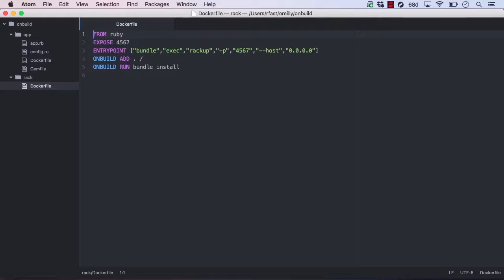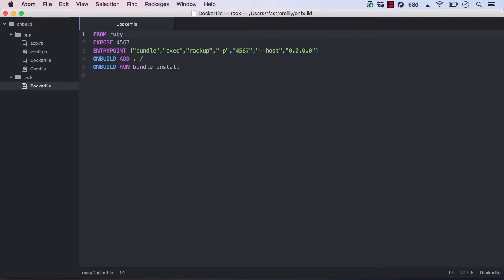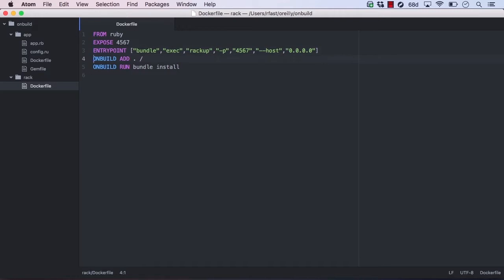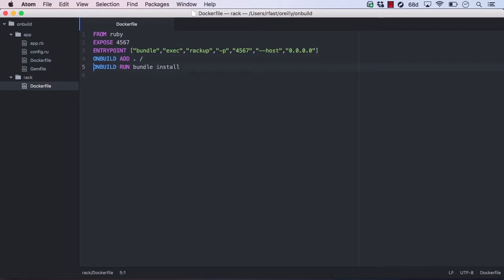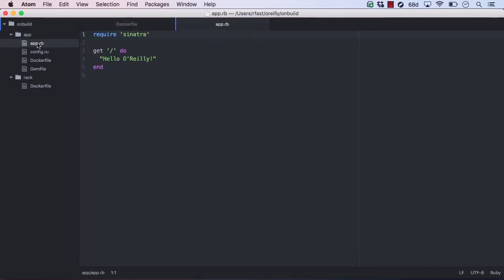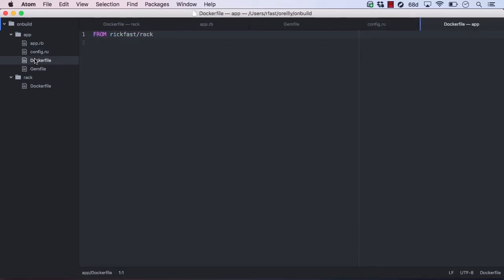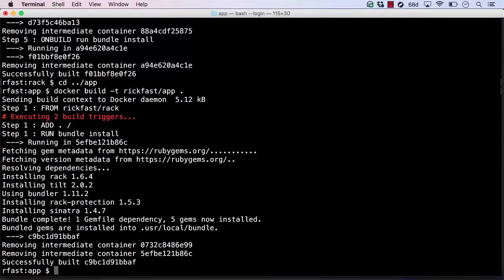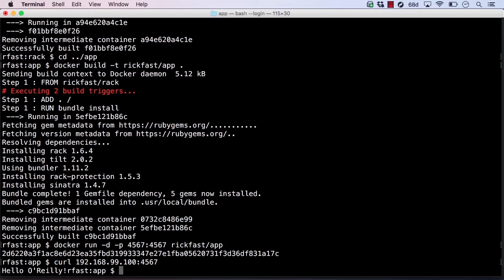Docker Images - Build Triggers in Docker - Lesson 07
Build Triggers in Docker